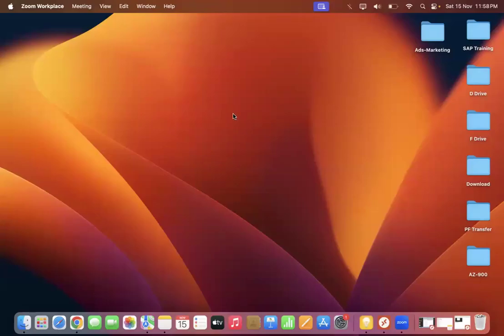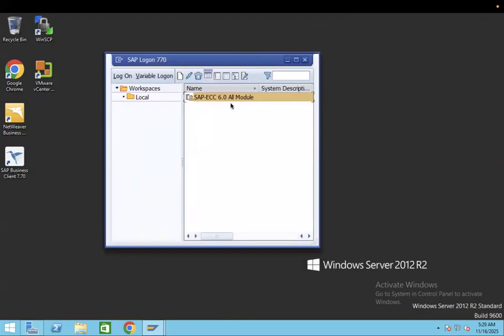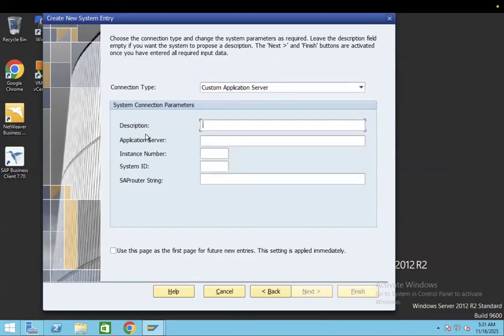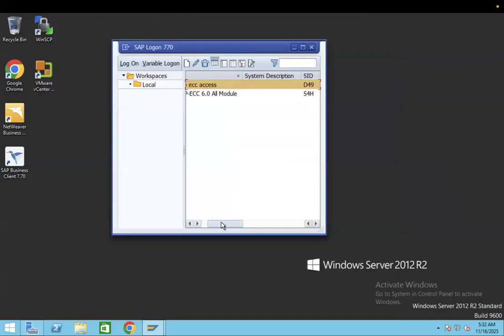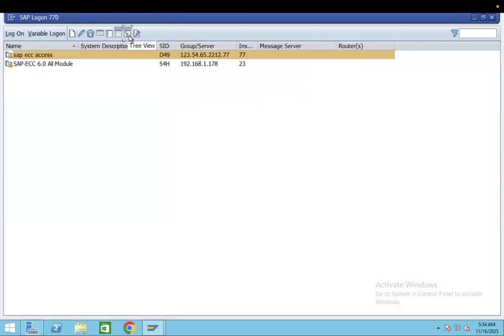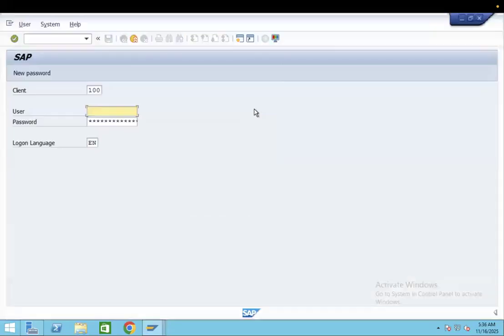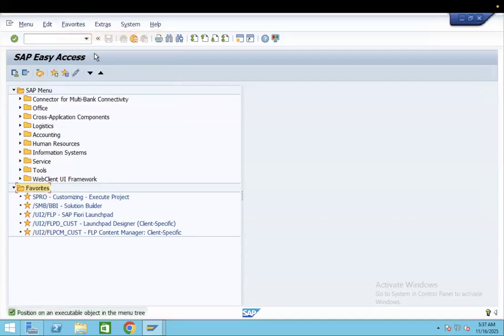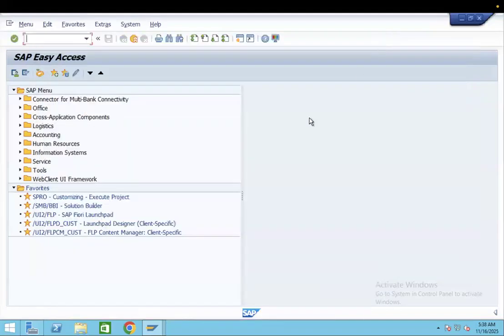How to Add SAP ECC Server in SAP Logon Pad|Easy Setup|SAP Logon Configuration Tutorial#sap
🚀 In this video, learn how to add SAP ECC Server in SAP Logon Pad with an easy step-by-step method.

If you're a beginner in SAP, this tutorial will help you connect to SAP system quickly and start your practice.

🎯 What you will learn:
✅ What is SAP Logon Pad
✅ How to add new SAP ECC server
✅ System ID, Instance Number & Application Server
✅ Step-by-step configuration

✔ SAP Beginners
✔ Students & Freshers
✔ Anyone setting up SAP for the first time

🎁 SAP Training + Server Access + Videos + Materials Available

📢 More SAP Tutorials:
👉 SAP ABAP Full Course
👉 SAP BW HANA Tutorials

All MODULES Of SAP Online Training :
1. SAP- BI/BW On HANA + BOBJ
2. SAP-BW4HANA 2.0 + Native HANA

Official Sources:
SAP Learning Hub
 (paid)